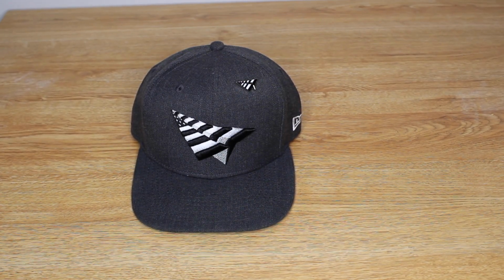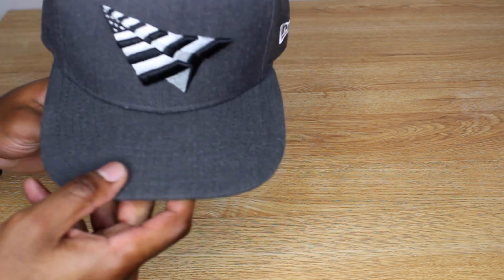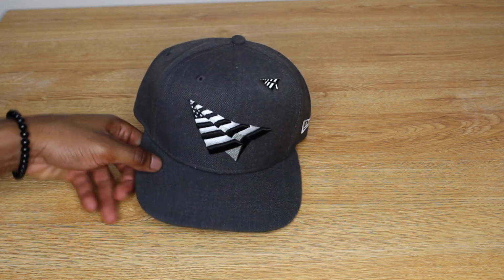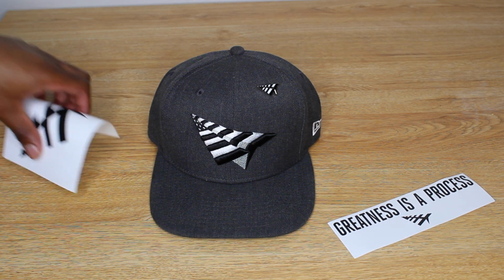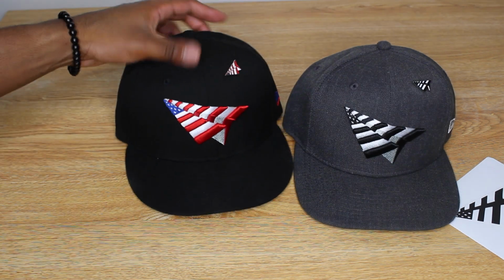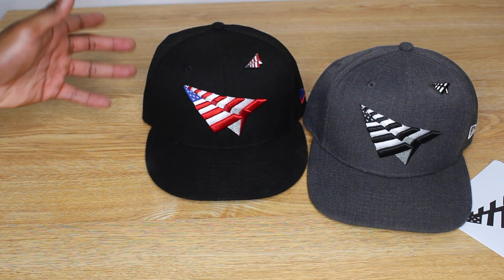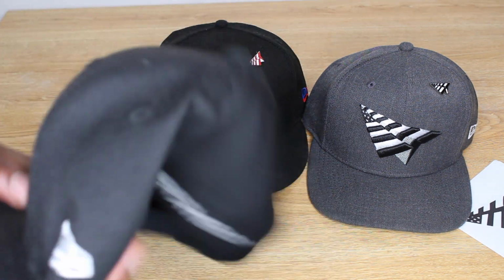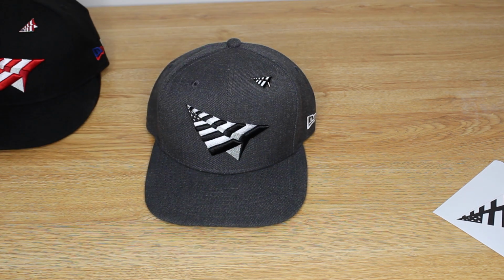Roc Nation Hat Unboxing (Charcoal Grey)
Showing ya'll my latest pickup from rocnation